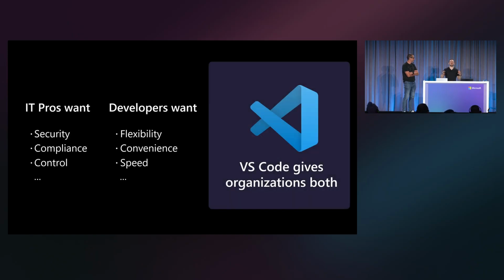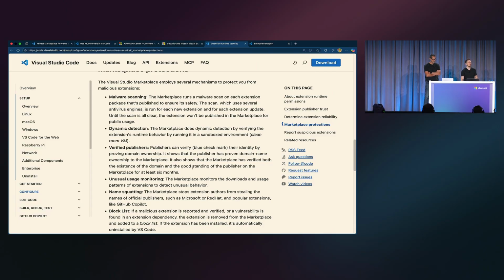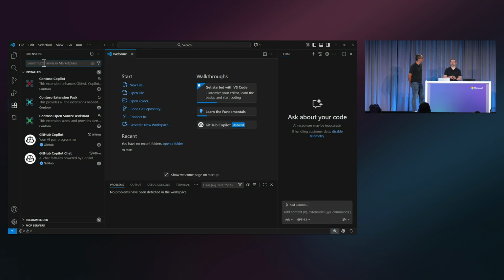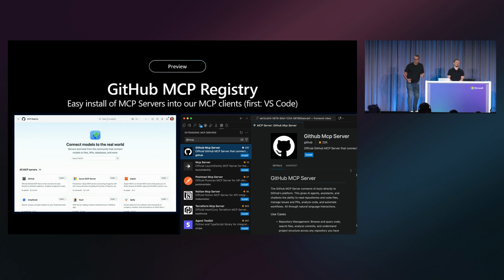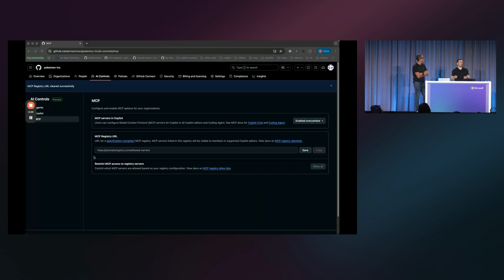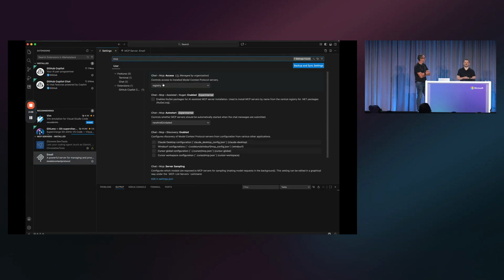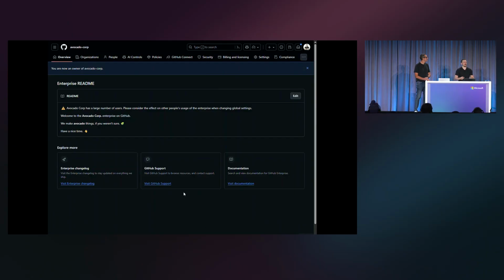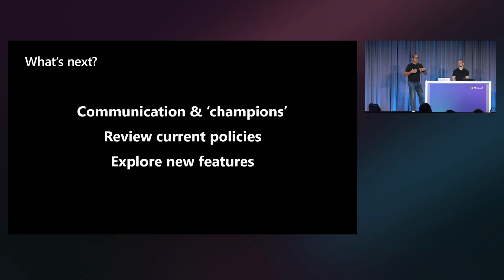Visual Studio Code for IT pros who like sleep | BRK111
VS Code has enterprise features built for IT. You need to keep it secure, consistent, and compliant—while developers just need it to run. Learn how to deploy VS Code at scale, enforce policies for extensions, updates, and telemetry, and protect environments without blocking productivity. We’ll also cover practical steps to scale AI—using instructions, prompt templates, and extension policies that raise Copilot effectiveness and keep your org aligned.

Delivered in a silent stage breakout.

𝗦𝗽𝗲𝗮𝗸𝗲𝗿𝘀:
 * Liam Hampton

Chapters:
0:00 - Introduction and Welcome
00:08:45 - Introducing Private Marketplace for Enterprise Extensions
00:10:27 - Connecting VS Code to Private Marketplace and Authentication via GitHub
00:13:46 - Introducing Model Context Protocol (MCP) Concept
00:21:13 - Exploring public and private MCP server availability
00:22:10 - Demonstrating developer restrictions and policy enforcement
00:31:05 - Transition to IT and AI Strategy Discussion
00:33:05 - Establishing Champions to Scale Adoption of AI Tools
00:35:31 - Encouraging Collaboration Between IT Pros and Developers